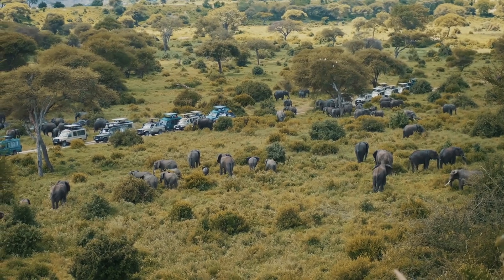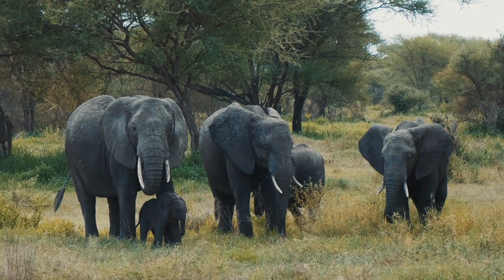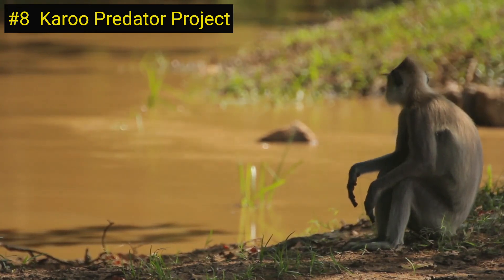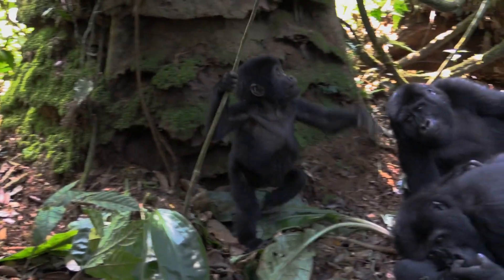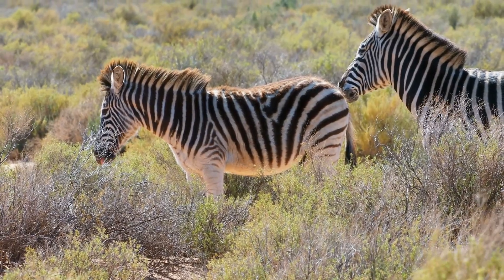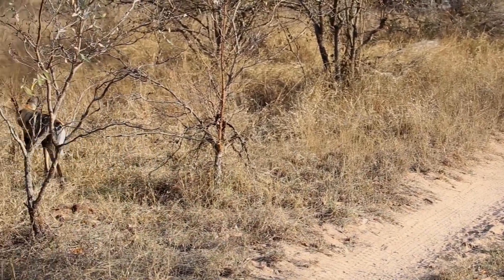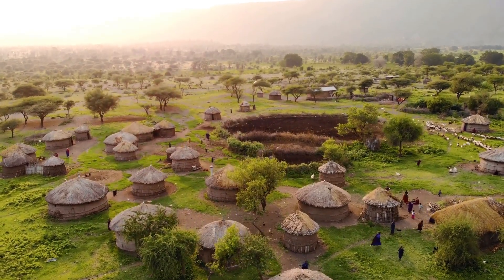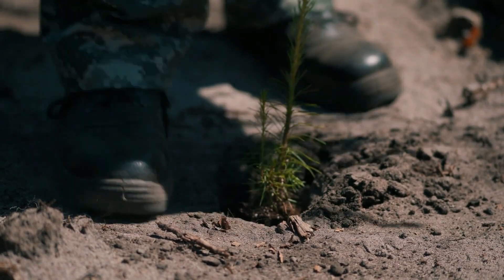10 African Conservation Projects You Need to See to Believe | Ultimate Africa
Join us on an unforgettable journey to 10 incredible conservation projects in Africa. From the Serengeti to the Okavango Delta, we'll take you behind the scenes of some of the most innovative and inspiring efforts to protect Africa's wildlife and habitats.

In this video, you'll witness the tireless work of conservationists and researchers as they track and protect endangered species, restore ecosystems, and engage with local communities to create sustainable futures for both people and wildlife.

Whether you're a seasoned safari-goer or a nature lover dreaming of your first trip to Africa, this video is sure to inspire you with its stunning visuals and fascinating stories.

Don't miss out on these amazing conservation projects that are making a real difference in Africa.

To learn more about the Niassa Reserve and the conservation project, visit wcs.org.
To learn more about Save the Rhino Trust and how you can support their work, visit their

To learn more about Gorilla Doctors and their work in Rwanda, visit their

To learn more about the Jane Goodall Institute and their work in Tanzania, visit their

To learn more about the Lewa Wildlife Conservancy and how you can support their work, visit their

To learn more about the Painted Wolf Foundation and how you can get involved, visit their

To learn more about the Lion Guardians project and their conservation efforts, visit lionguardians.org

To learn more about the Ewaso Lions project and their conservation efforts, visit ewasolions.org.

To learn more about the African Parks Network and their conservation efforts, visit africanparks.org.

To learn more about GRACE and their conservation efforts, visit gorilla-grace.org.

To learn more about the Karoo Predator Project, visit karoo-predator-project.org.za.